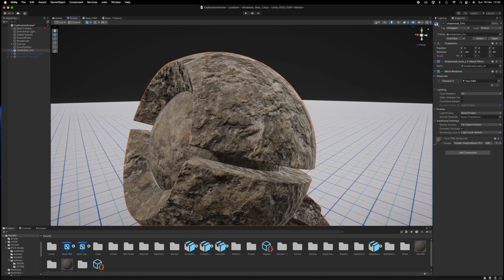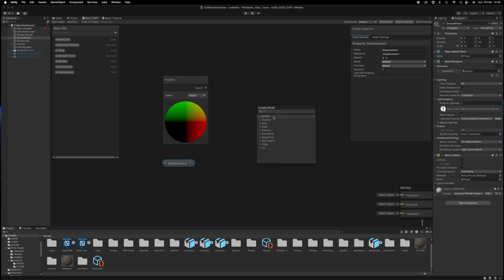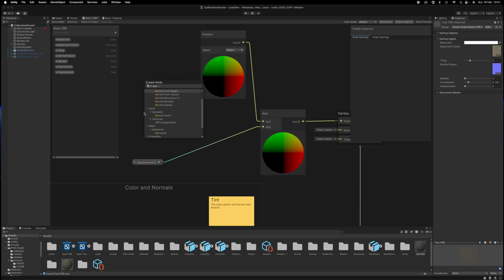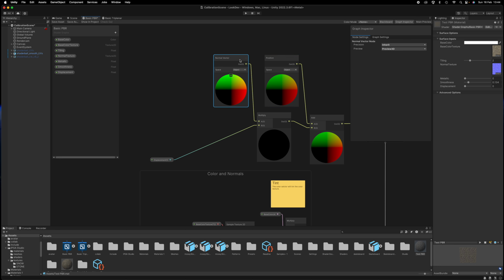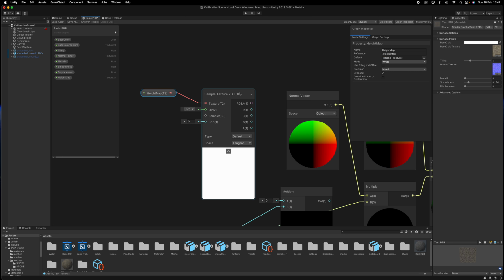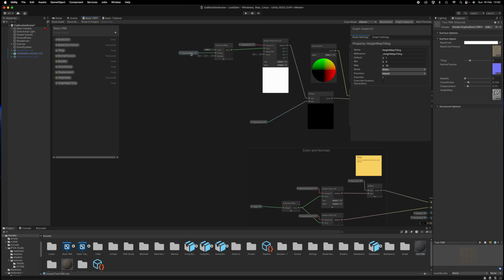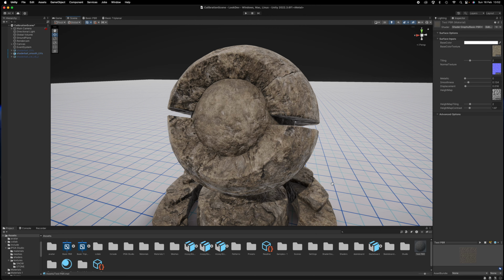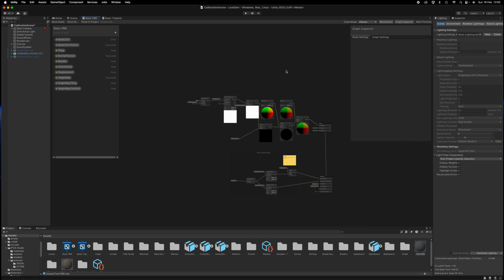Vertex Displacement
Vertex Displacement in Unity Shadergraph